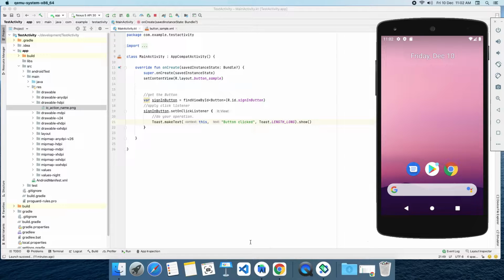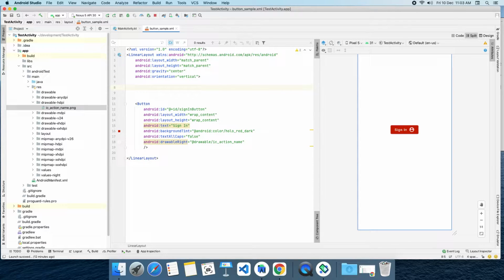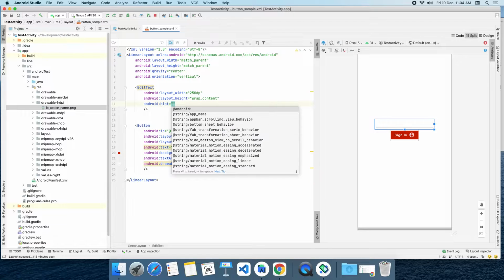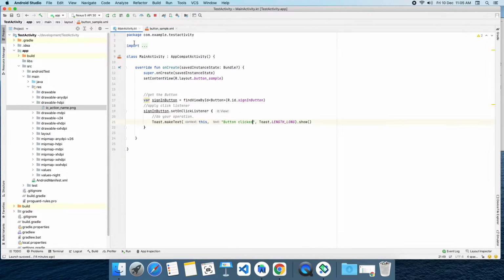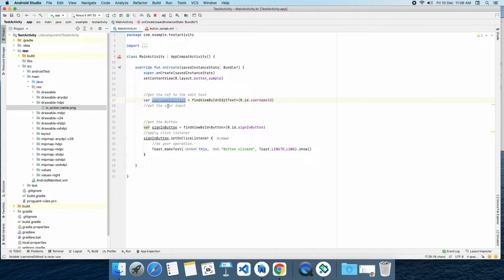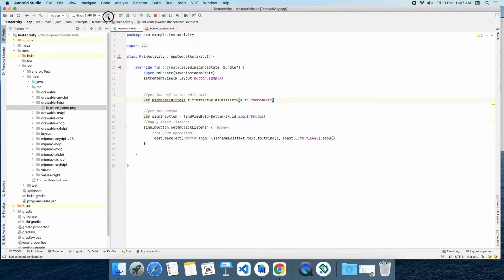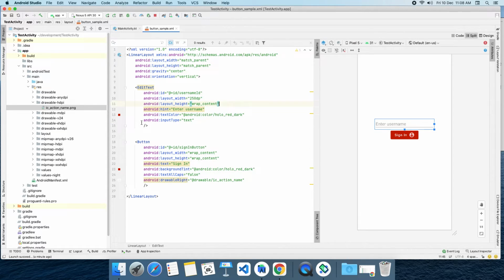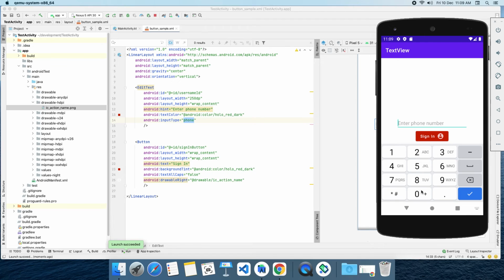EditText in Android (Kotlin) - 011 EditText..#2021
Agenda:
Creating a simple EditText widget.